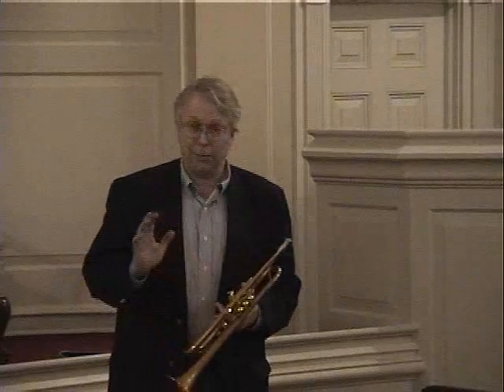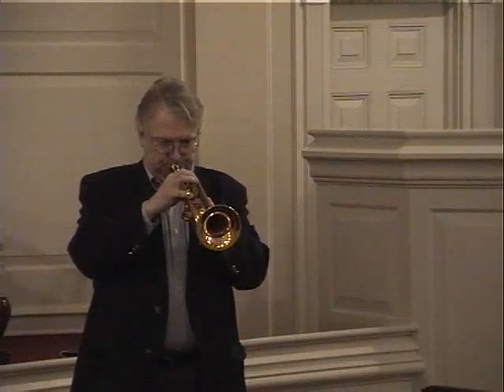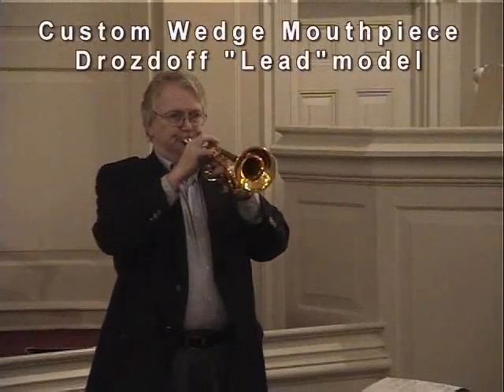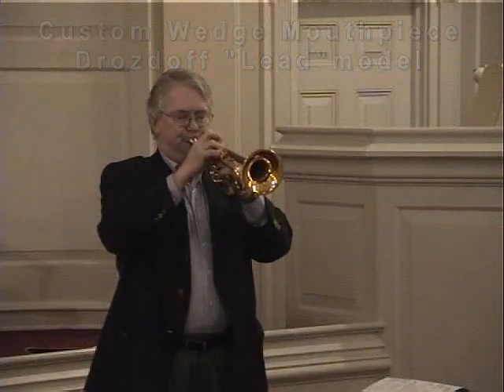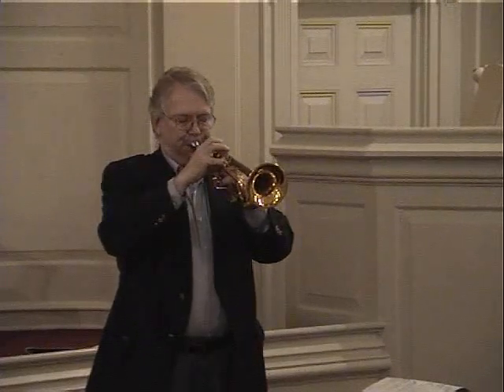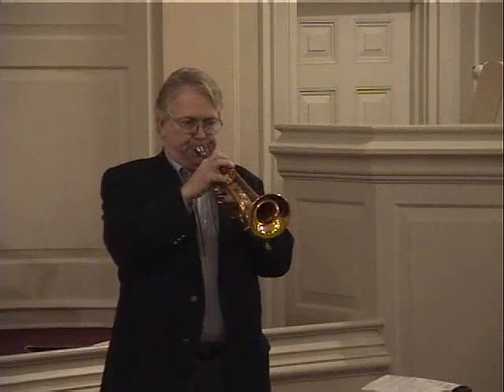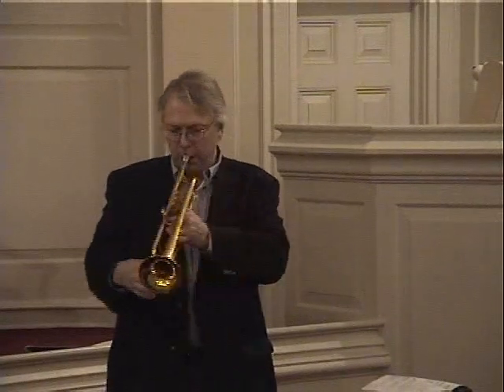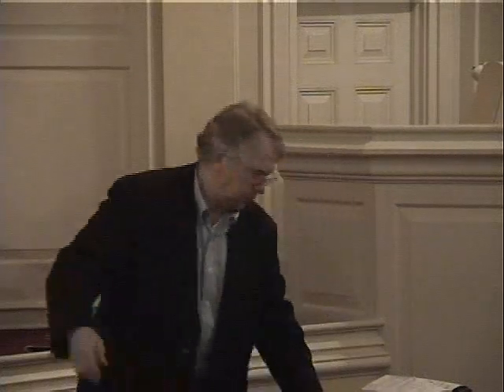customwedgedemoone.wmv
This is a demo I did one evening after work at the high school. I just put the camera up in a church and just started playing stuff - pretty random.